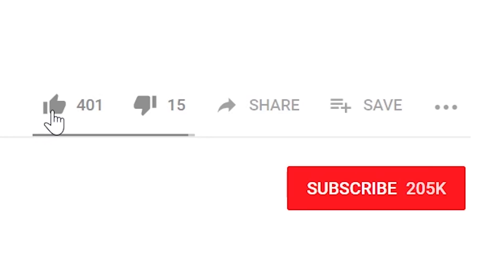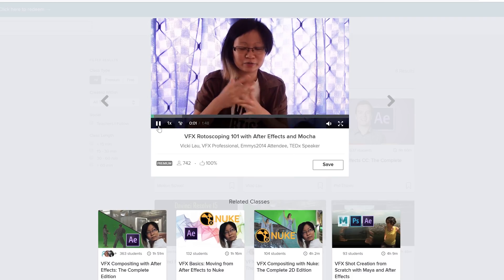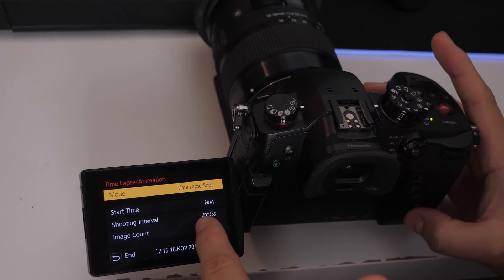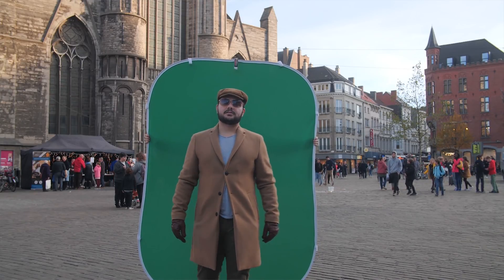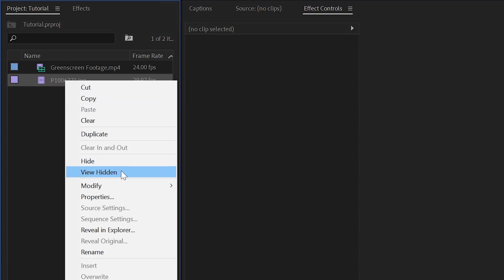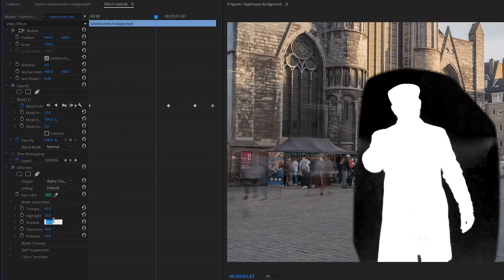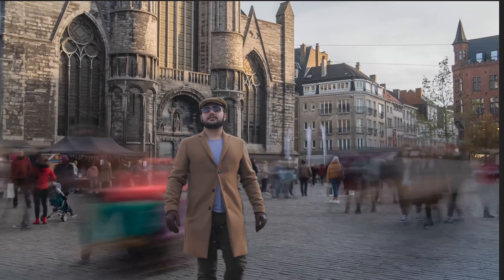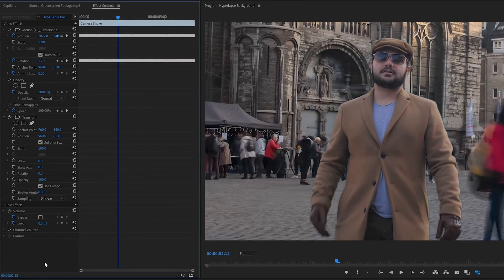ARIANA GRANDE 'BREATHIN' Slowmotion Hyperlapse - Premiere Pro Tutorial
Try two months of Skillshare for FREE!

In today's video we'll be going over the effect as seen in Ariana Grande's latest music video Breathin.

An amazing effect where she is in real-time or slow motion and the background passes her like a timelapse or hyperlapse. We will be recreating this effect and edit it in Adobe Premiere Pro.